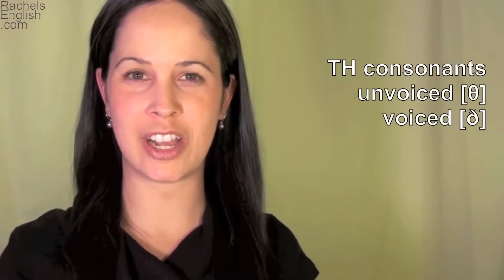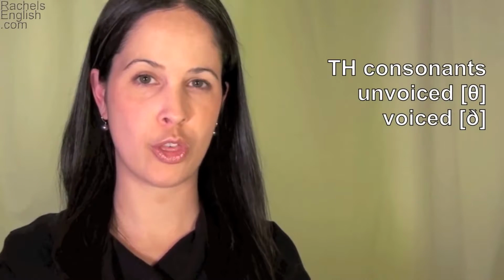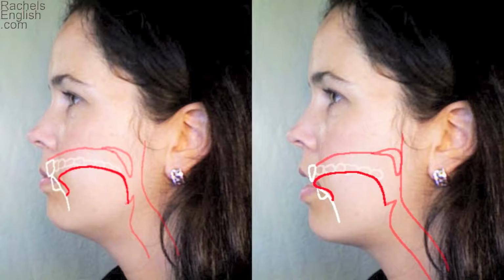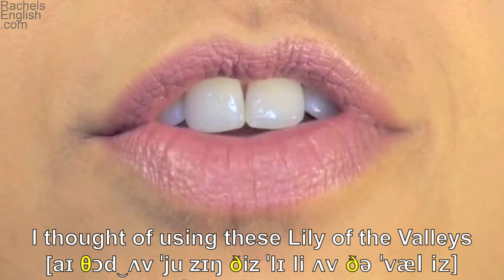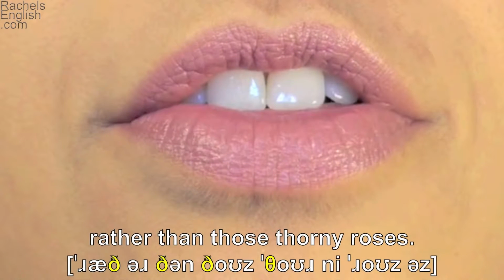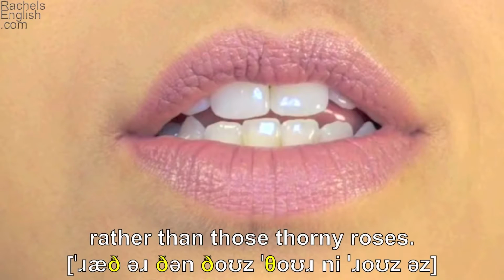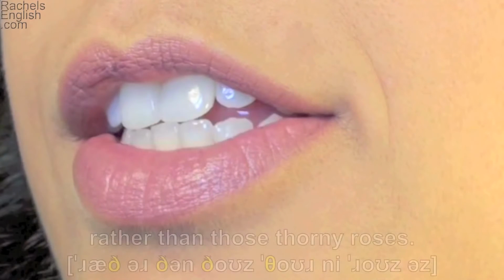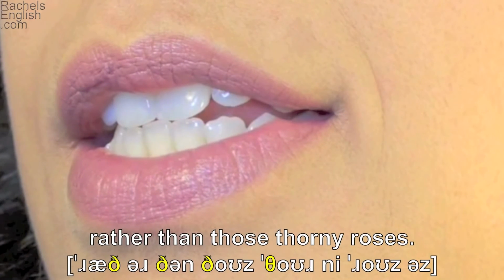Phát âm chuẩn giọng Mỹ 4